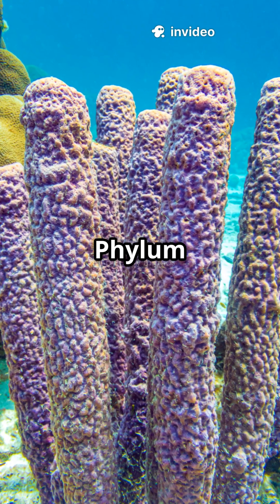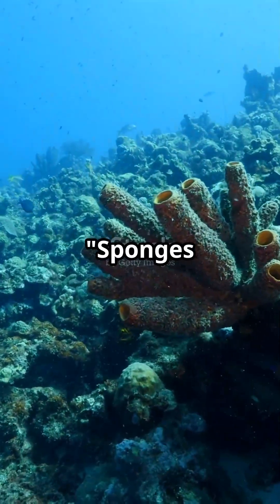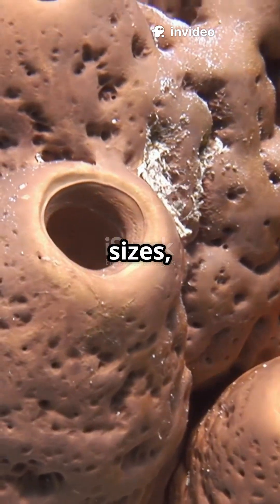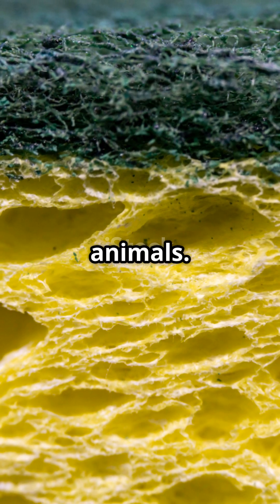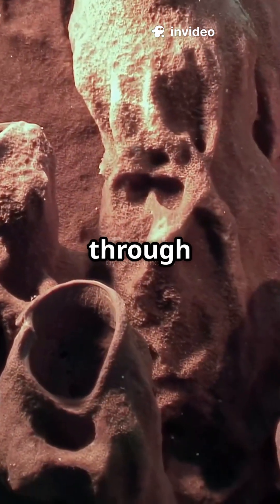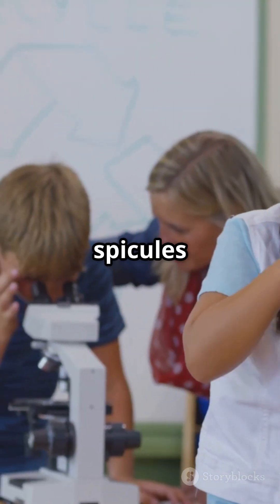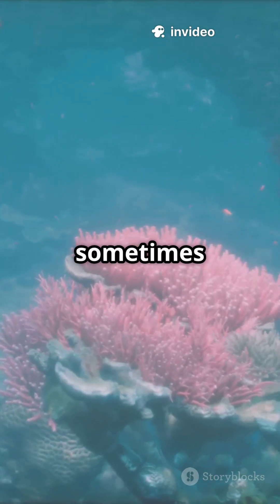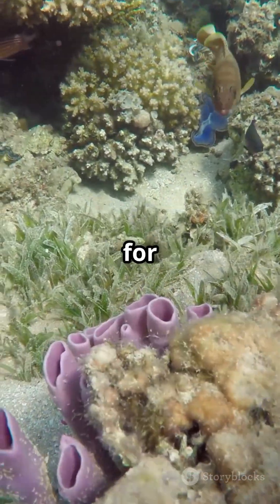Exploring Phylum Porifera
Join us in this engaging conversation between a curious student and an insightful teacher as they delve into the fascinating world of Phylum Porifera! Discover the unique properties of sponges, including their marine habitat, asymmetrical shape, and primitive multicellular structure. Learn about the incredible water transport system that plays a crucial role in their survival, from food gathering to waste removal. With the help of captivating stock media images, we’ll illustrate key concepts like ostia, spongocoel, and choanocytes. Perfect for biology enthusiasts and students alike!